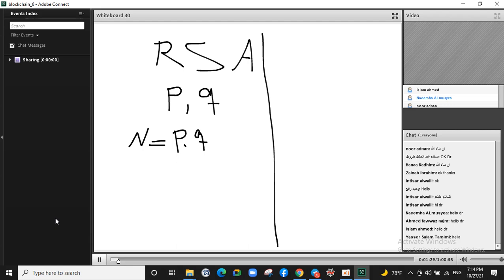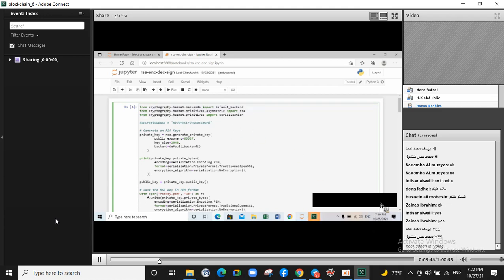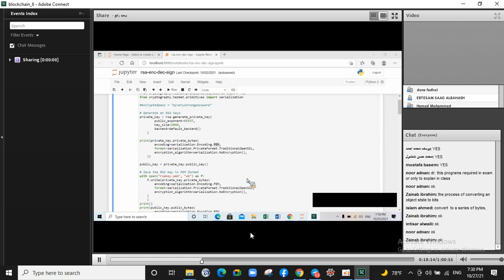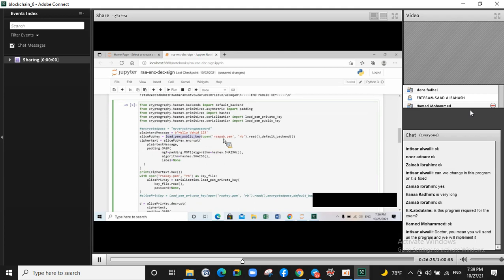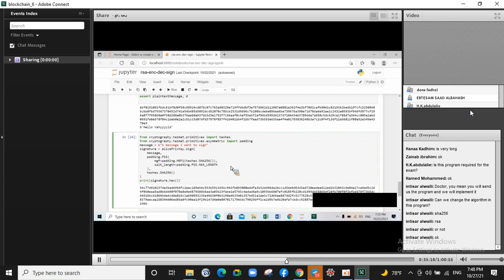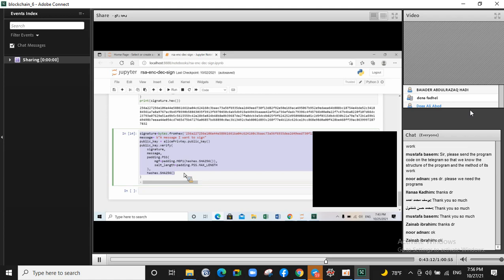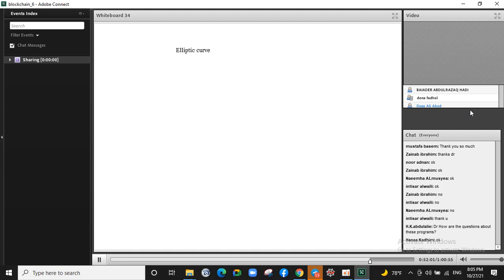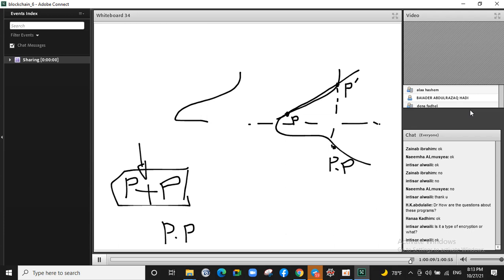محاضرة رافع 7 طرق التشفير RSA وتنفيذ البرامج يبدأ دقيقة 15